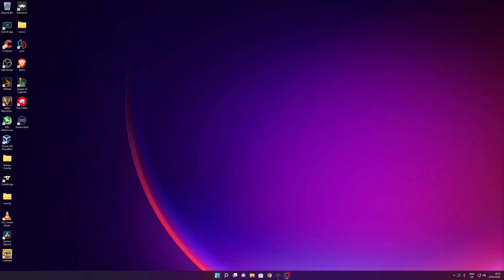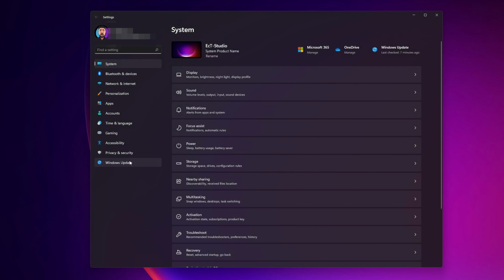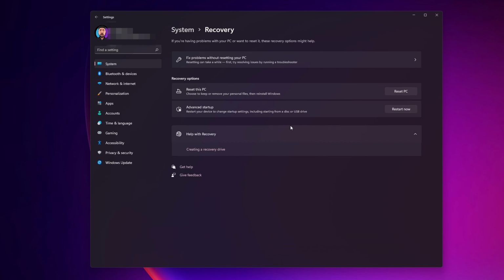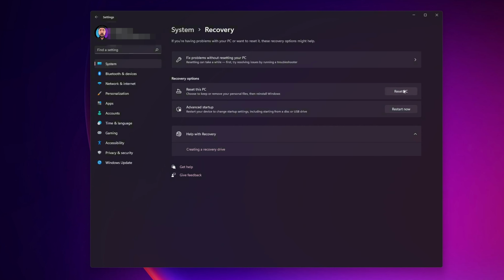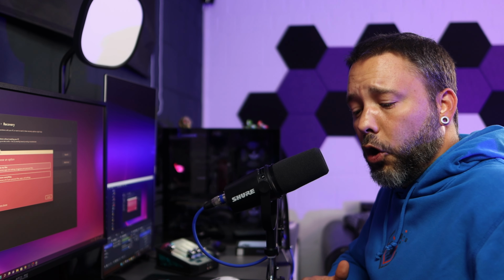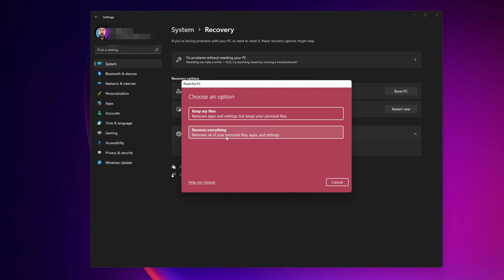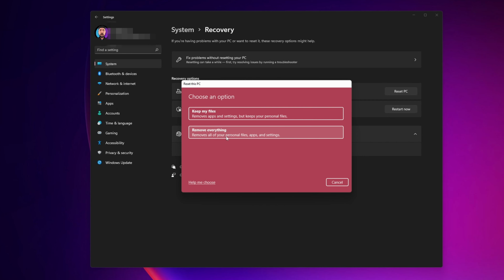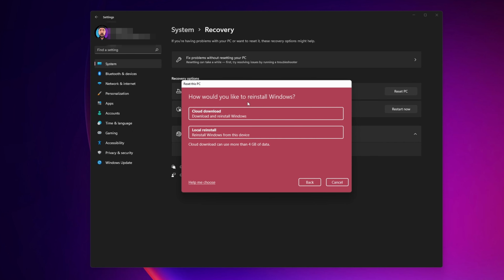How To FACTORY Reset Windows 11 | Without losing Data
On this video i show you how you can reset windows 11 like is the first time that you installed it. You have 2 options you can either do a fresh restart where everything is going to get deleted or you can reset windows 11 keeping your files.